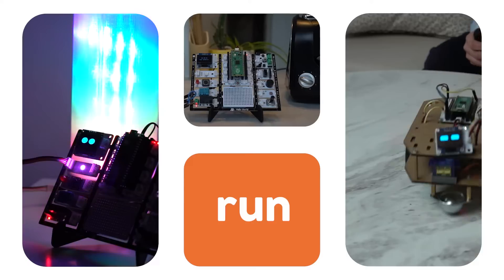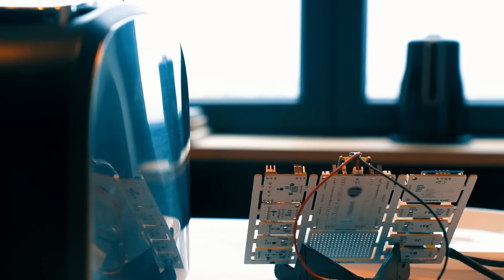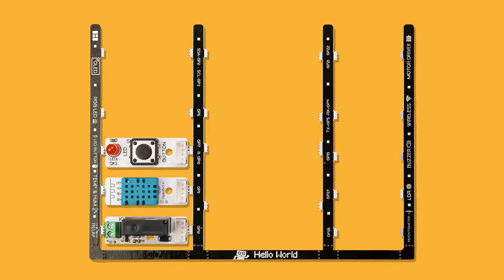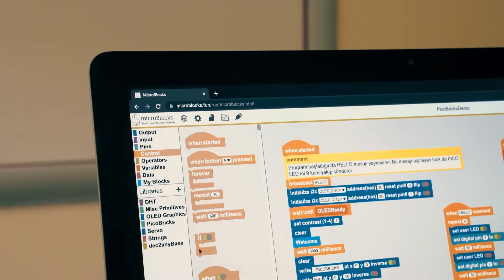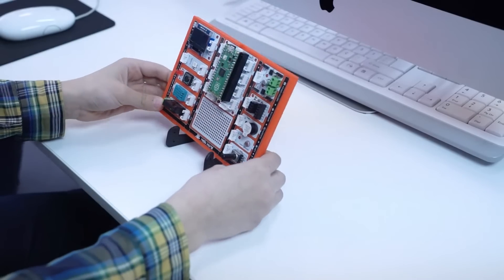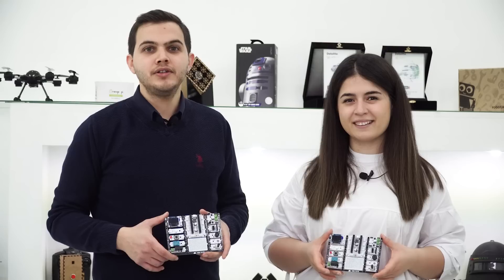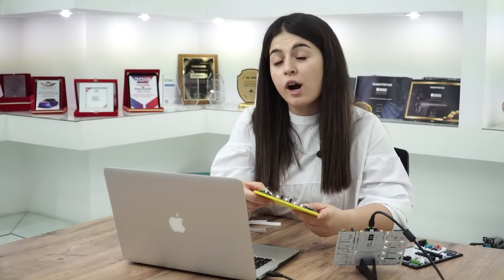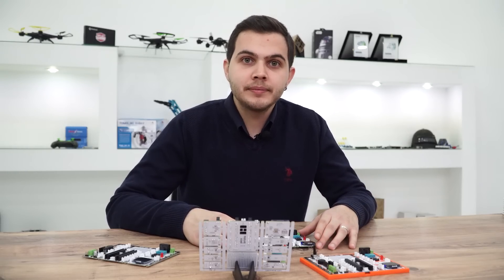Pico Bricks - Make, Run, Split, Merge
Pico Bricks is an electronic development board + software which is designed for use in maker projects. With ten detachable modules included, Pico Bricks can be used to create a wide variety of projects. It also includes a protoboard that you can use to add your own modules!